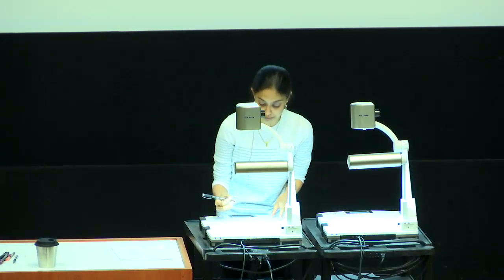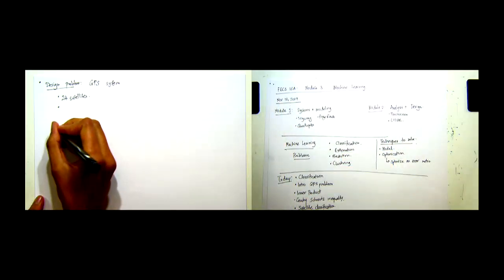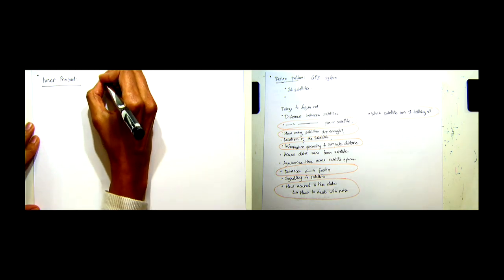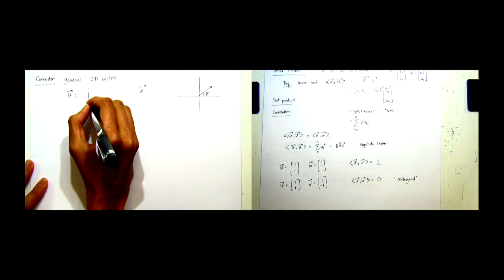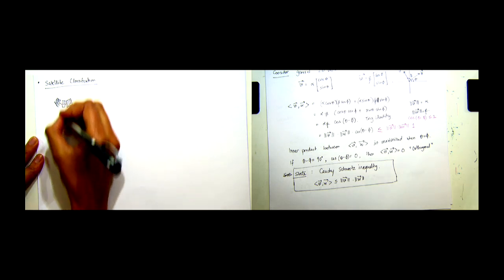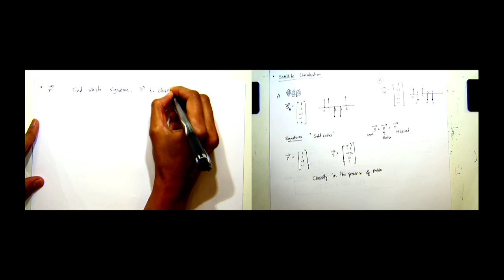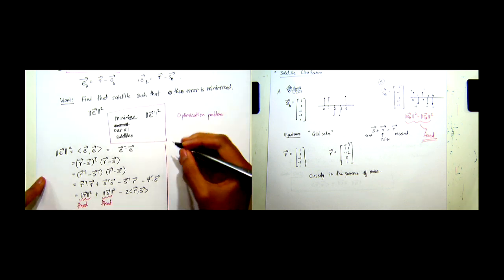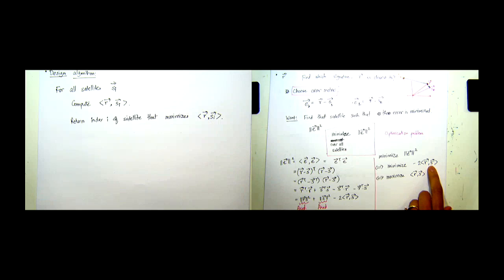ELENG 16A - 2019-11-12